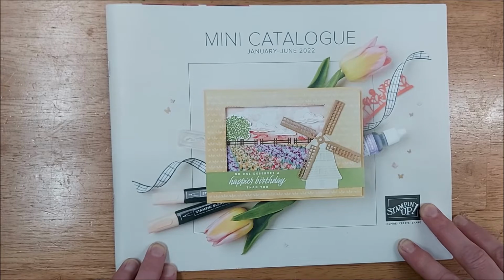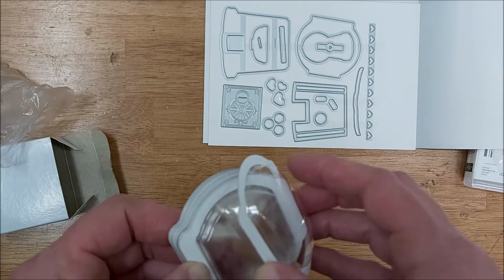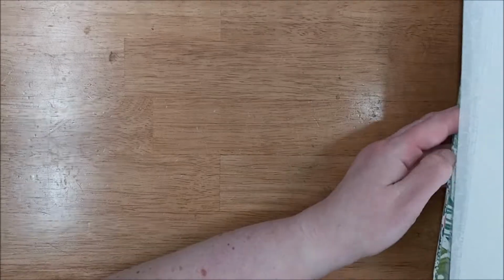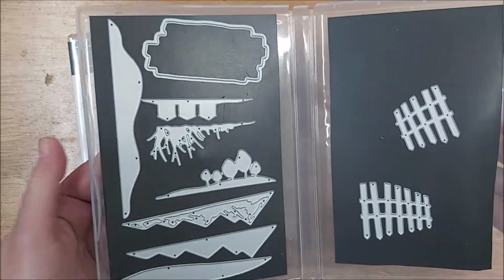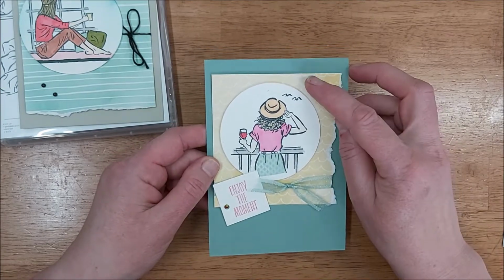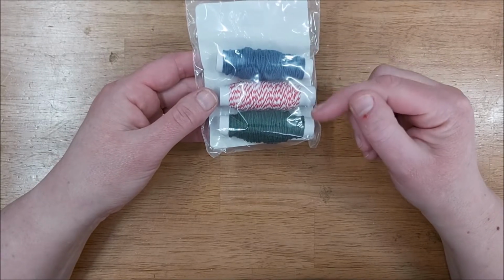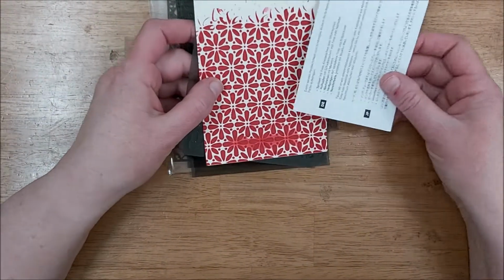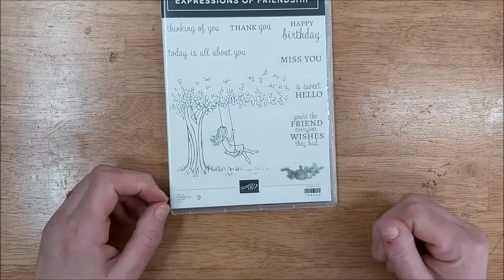2022 mini catalogue and Sale-a-Bration - Stampin' Up!